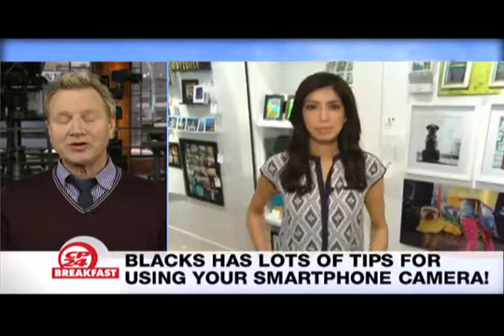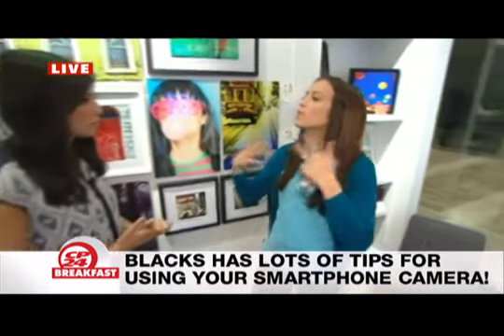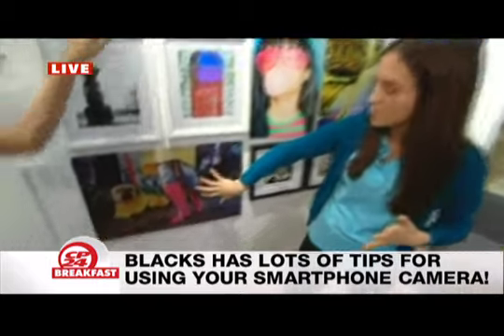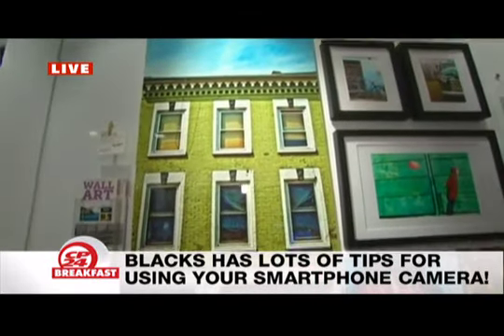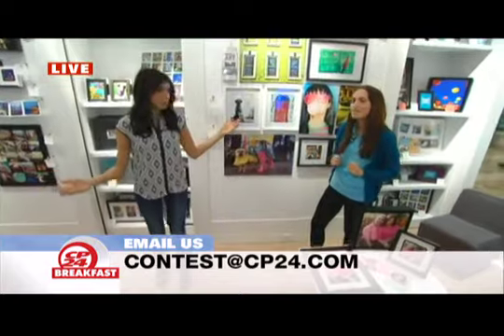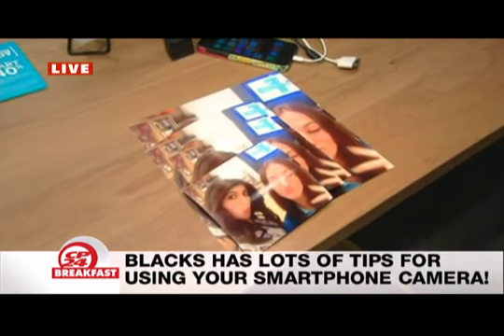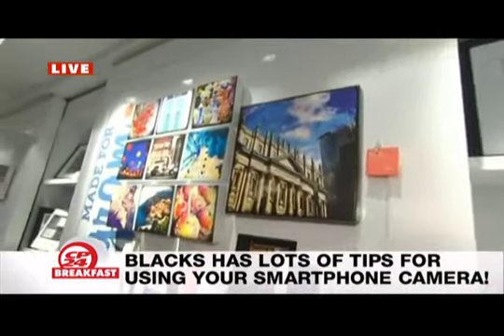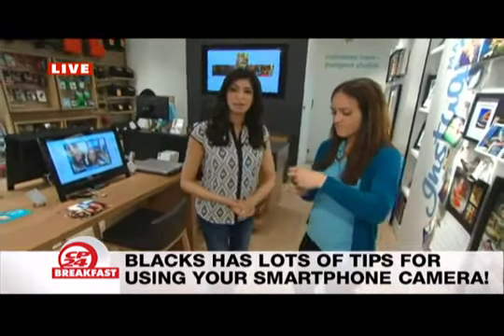CP24 Breakfast clip: All about Wall Art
Want to make a bright, beautiful piece of Wall Art for your home from your own pictures? Here's a quick overview of our Wall Art offerings from when CP24 Breakfast visited us this week!